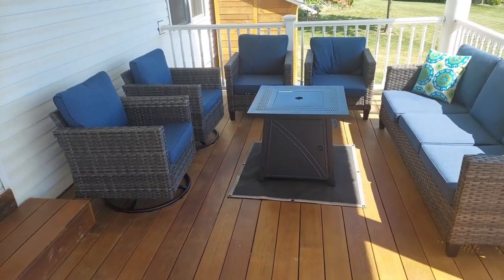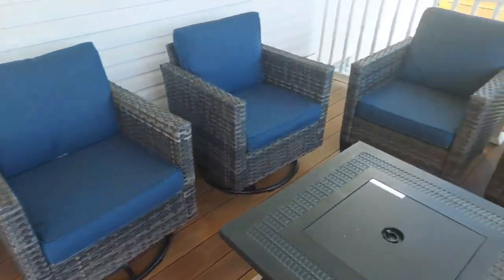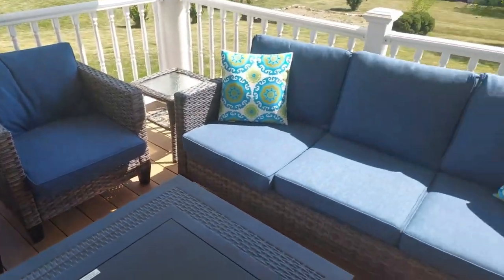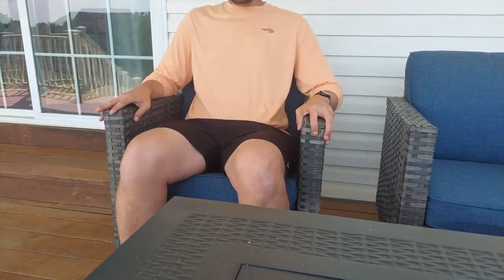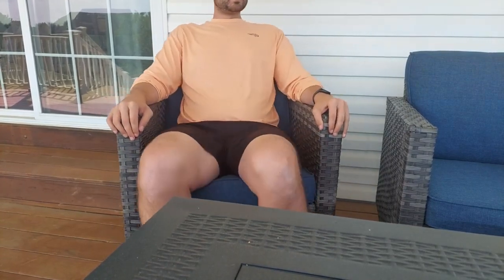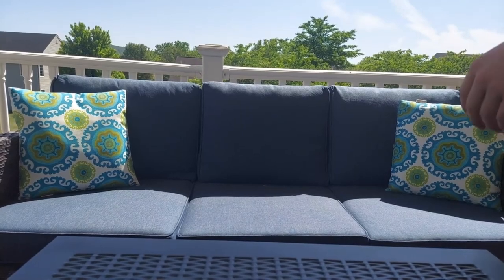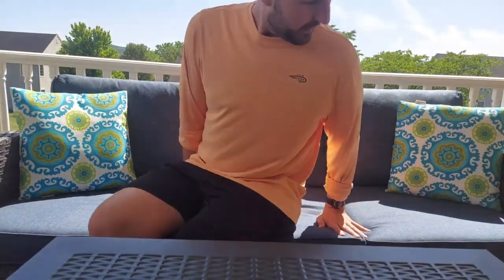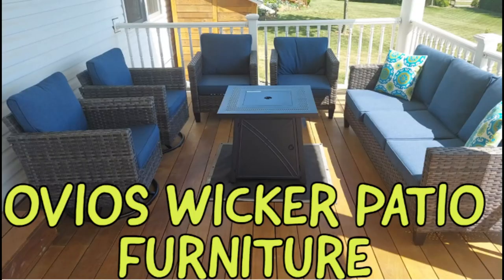REVIEW - OVIOS Patio Furniture Set Outdoor Wicker Rocking Swivel Chairs Sectional Sofa Set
ovios Patio Furniture Set 8 PCS Outdoor Wicker Rocking Swivel Chairs Sectional Sofa Set with Single Chairs High Back Rattan Sofa for Yard Garden Porch